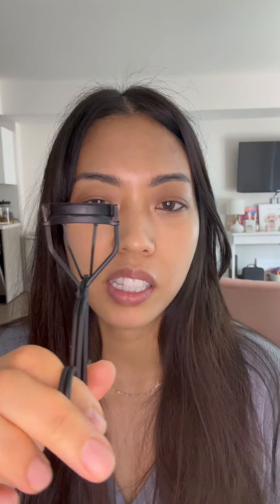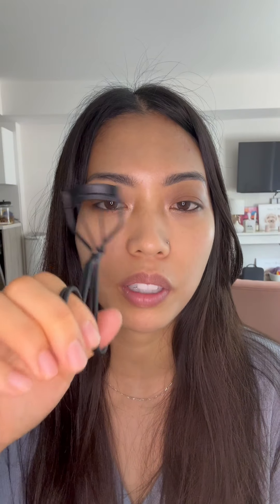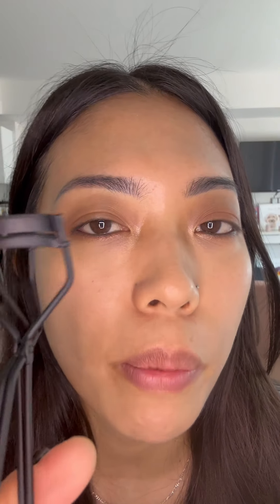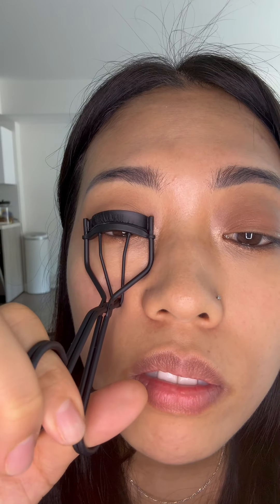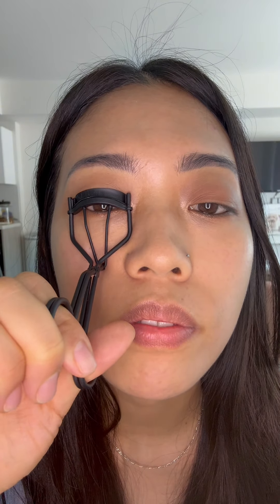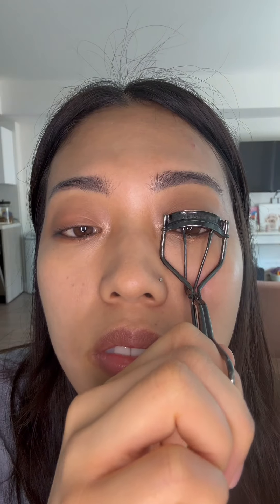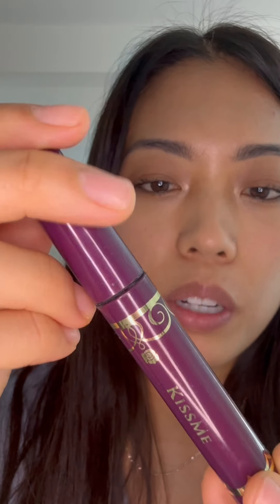Surrat Relevee Eye Lash Curler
The best eye lash curler I have used! I'm pretty minimalistic with my make up during the week and will just put on some concealer, light eyeshadow, mascara, and sometimes eyeliner on my waterline. Since I can't do lash extensions or falsies, I need a good lash curler and this one is literally top tier. and they have 20% for new customers!

Product:
Surratt Revelee Lash Curler
Kiss Me Mascara